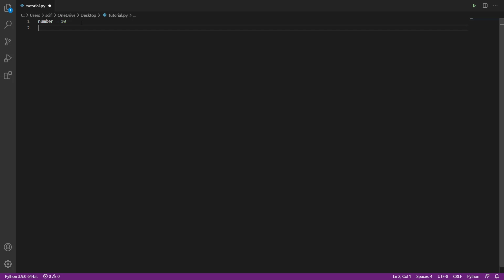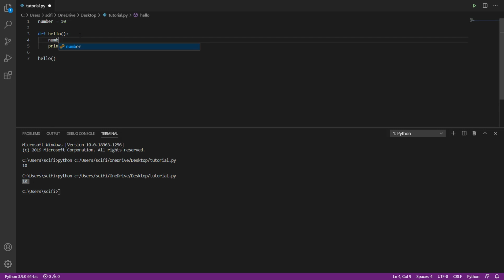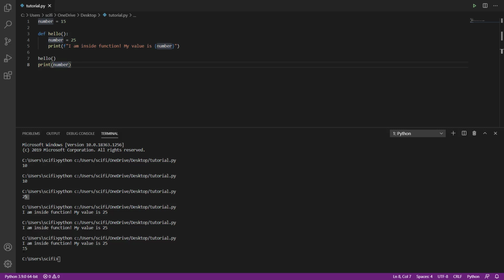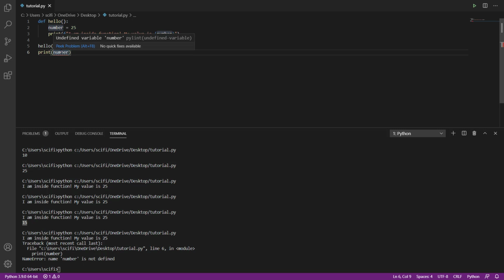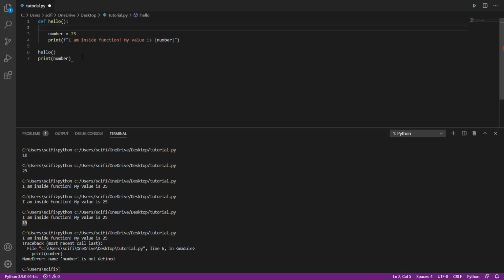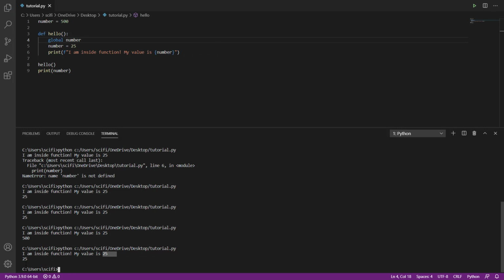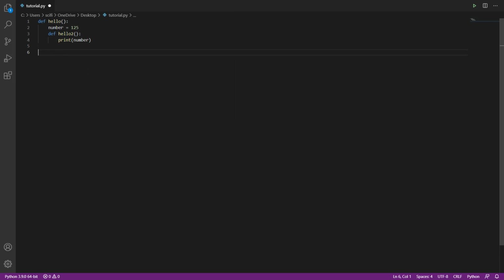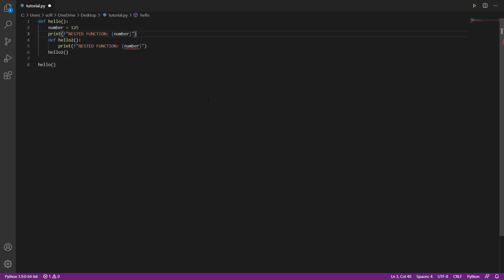Scope - Python Tutorial Series